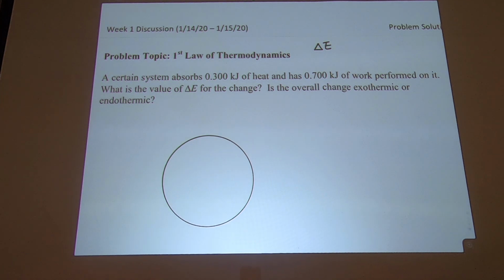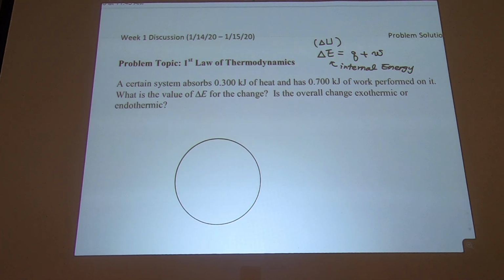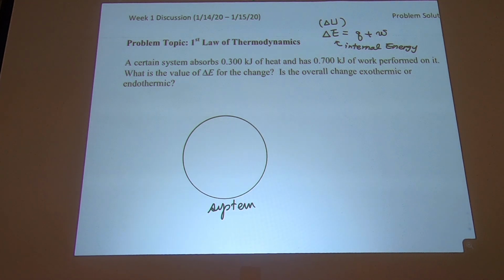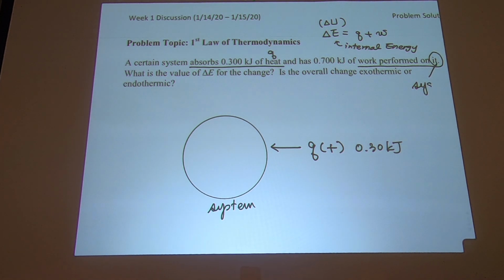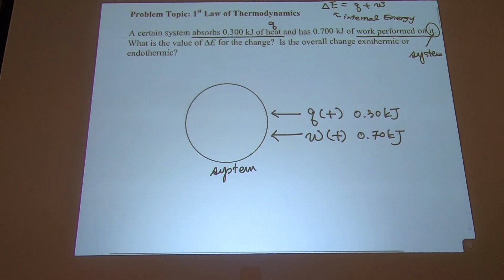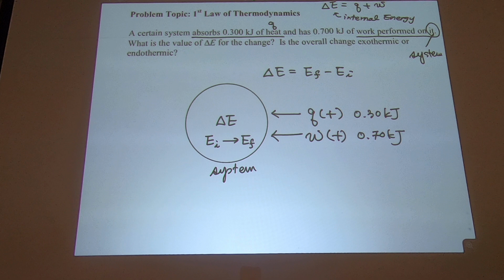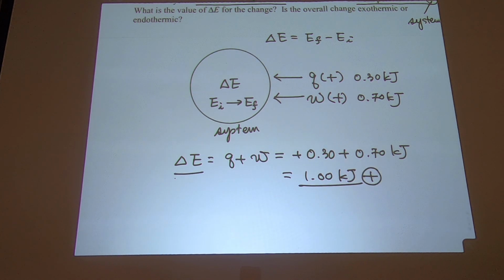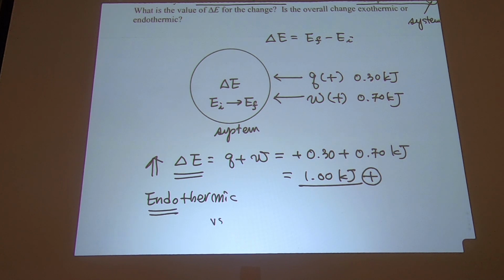CHEM2 Day1 1 1st Thermodynamics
Sorry about blurry video:-(